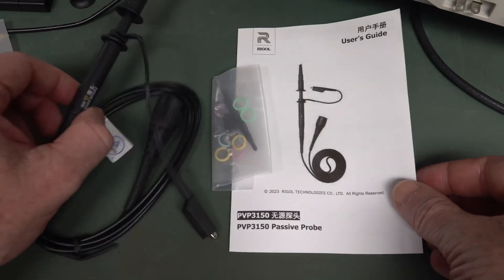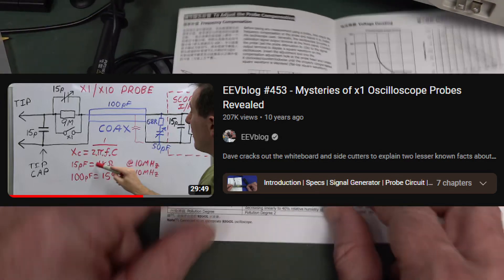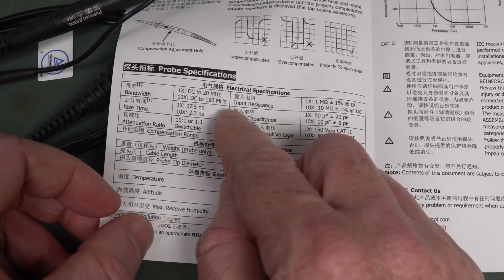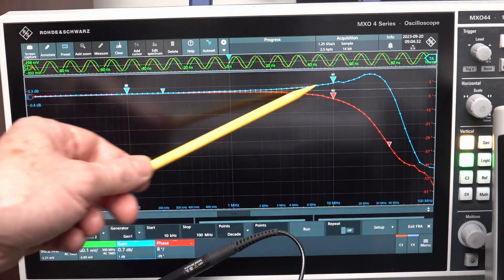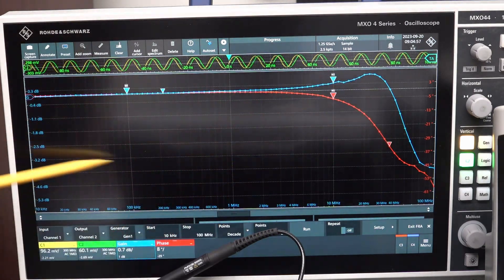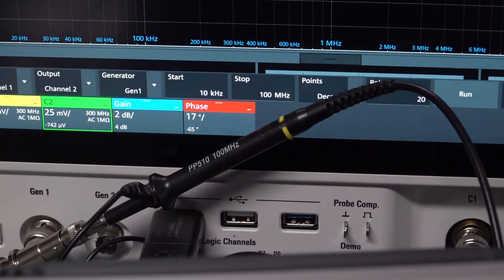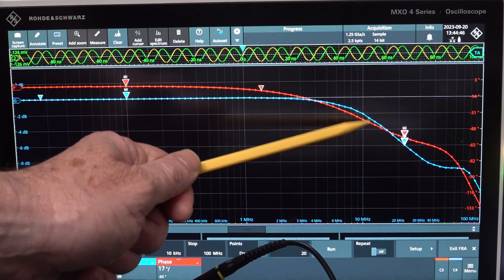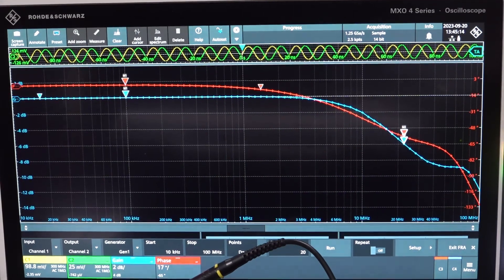x1 Oscilloscope Probe SHOOTOUT - Rigol vs Siglent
The Rigol PVP3150 vs the Siglent PP510 oscilloscope probes in x1 mode.
Choose your fighter.